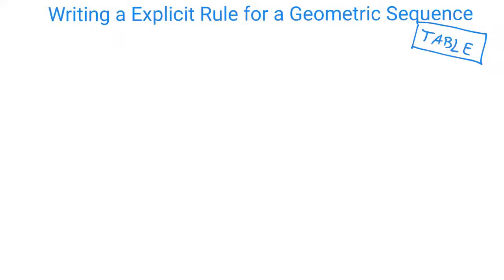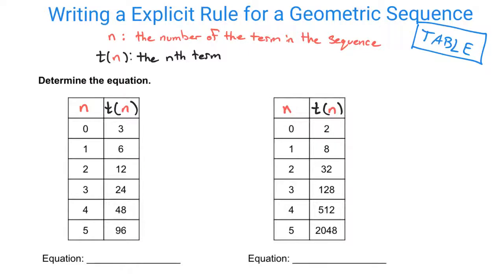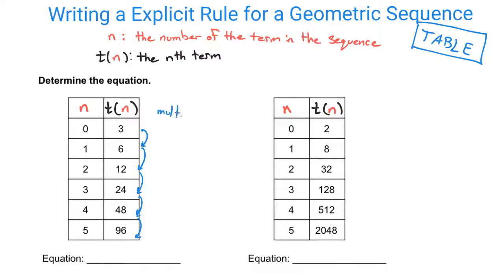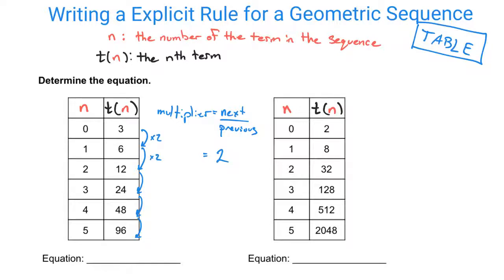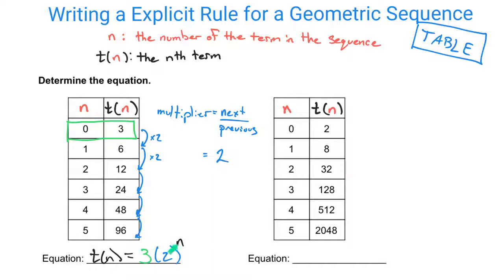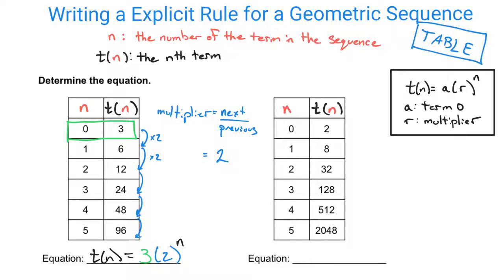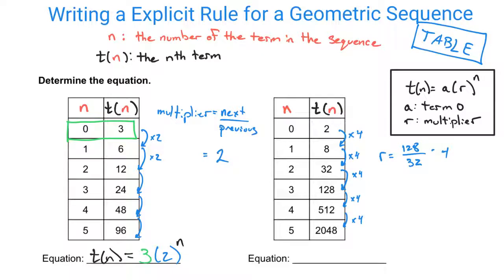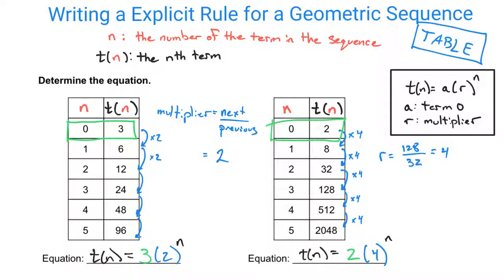Write an Explicit Geometric Rule from a Table